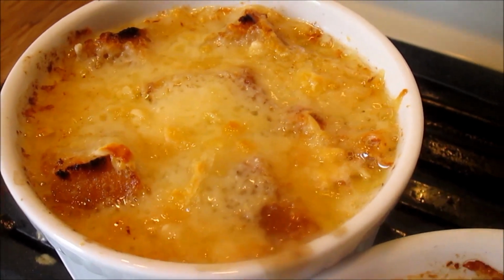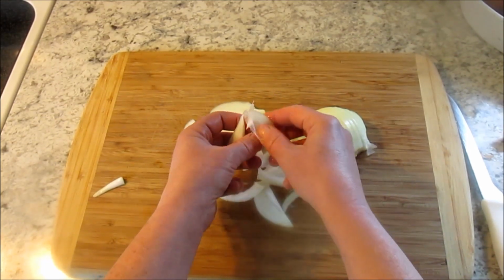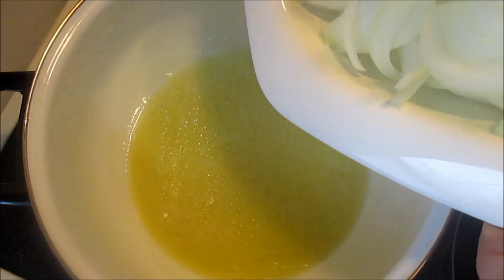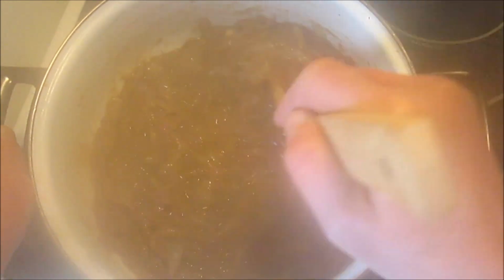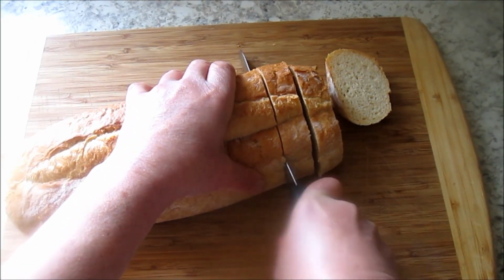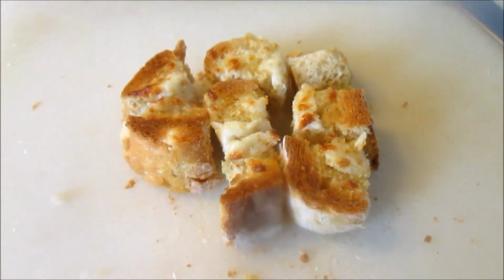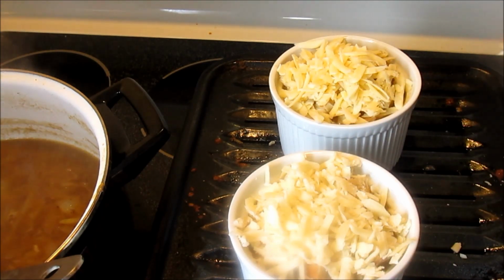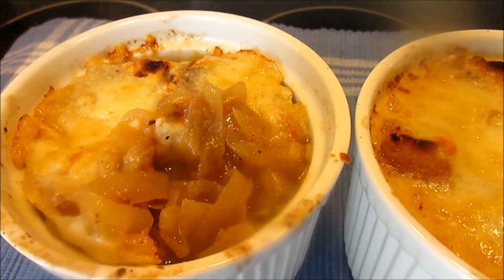Homemade French Onion Soup Recipe ~Cheesy French Onion Soup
Tess shows you how to make a traditional homemade  French onion soup with croutons and gruyere cheese. Delicious with a rich beef broth, sweetness of onions, crunch from the croutons and all that cheesy goodness on top. Enjoy.

Homemade French Onion Soup

INGREDIENTS:

6 onions thinly sliced - I used 3 yellow onions
and 3 sweet onions
3 tbsp good extra virgin olive oil
3 tbsp butter
salt and pepper to taste
1 tsp sugar

On med low heat add oil and butter and melt.
Add onions, salt and pepper and sugar.
Stir and cook on med low for 20-30 minutes or
until the onions have reduced in volume, changed
color and are caramelized.

1/2 cup dry sherry
4 cups beef broth
grated gruyere cheese or a cheese of your choice
toasted french bread or croutons

Add dry sherry to onions and cook for an additional
2-3 minutes - just to cook out the alcohol.
Add beef broth and simmer for 15 minutes.

Prepare your toasted french bread pieces. I
drizzled with olive oil, a little garlic powder and
some cheese and toasted in broiler. Then cut up
into bite size pieces. I think they are more
manageable.

Fill your ramekins or oven proof bowls approx
3/4 full with your soup.
Add toasted bread/croutons and then the cheese.

Broil for approx 1-2 minutes just until the cheese
is melted and all bubbly.

Let rest for a couple minutes to cool before
eating. Be careful, they are hot.

I have always loved to cook. Just my husband and I for over
30 years.
Wanted to share my kitchen with you and hope you enjoy
some recipes I cook and have created over the years.

Lets have some fun with cooking to soothe the soul.
Today is the time to enjoy a piece of yesterday for
tomorrow.

EMAIL - Please ask a question